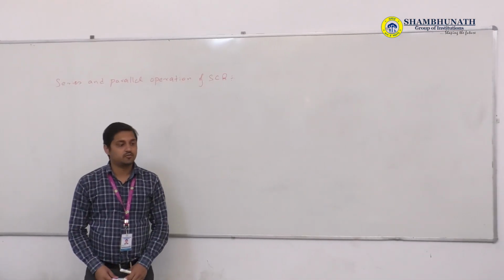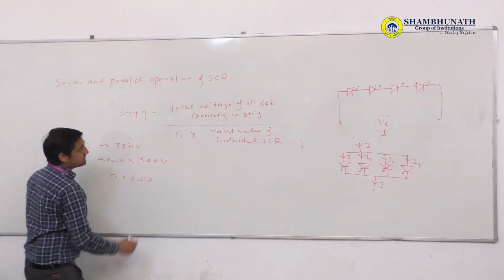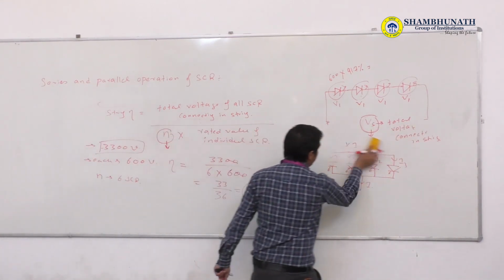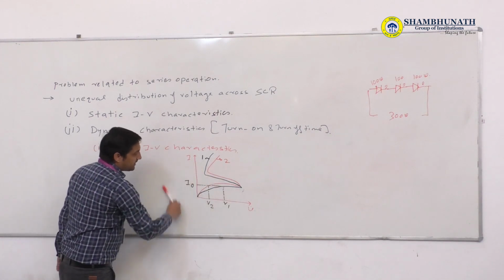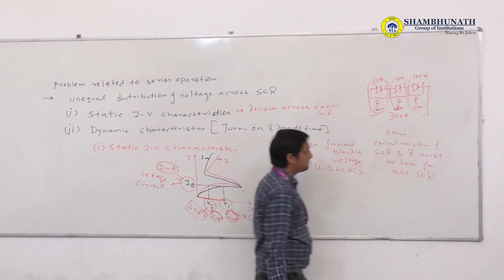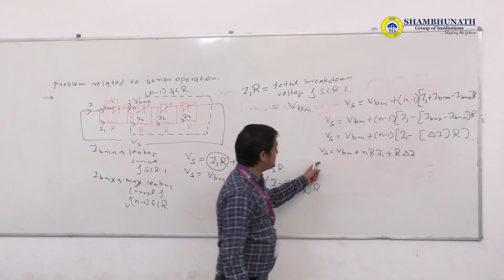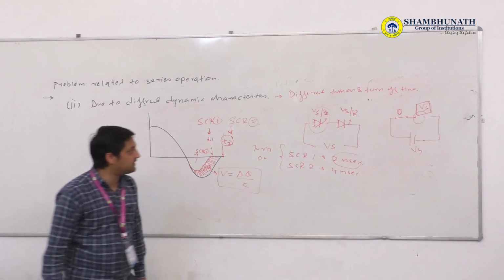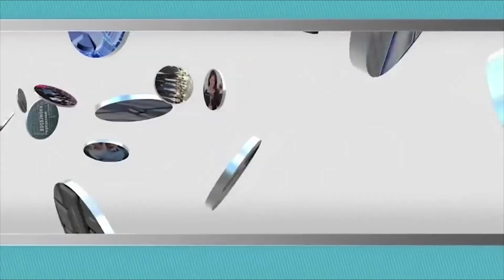Series and Parrallel Operation of SCR By Kumar shantanu Sir